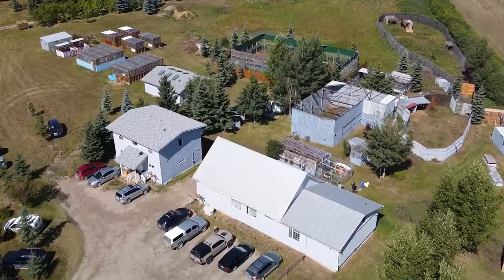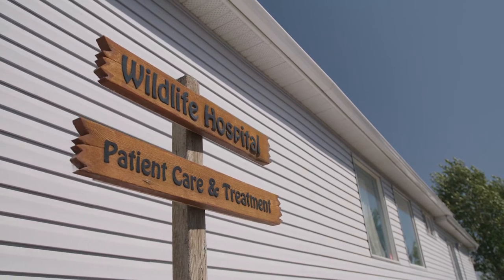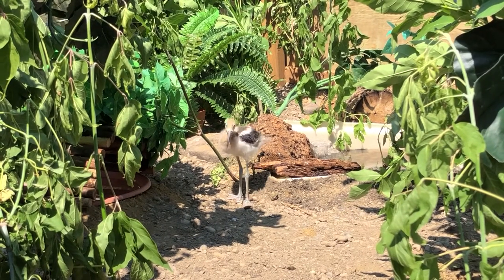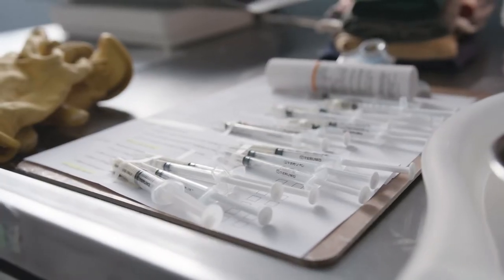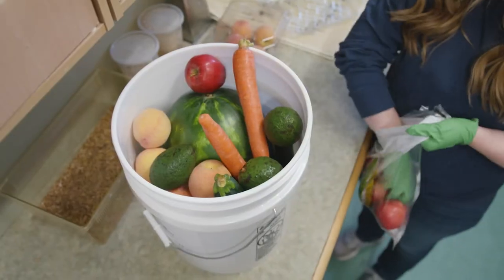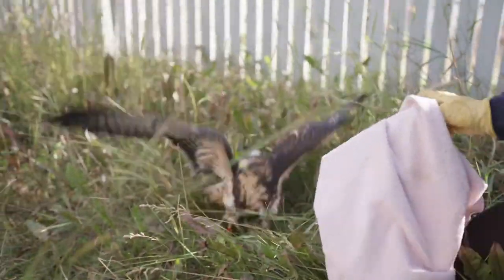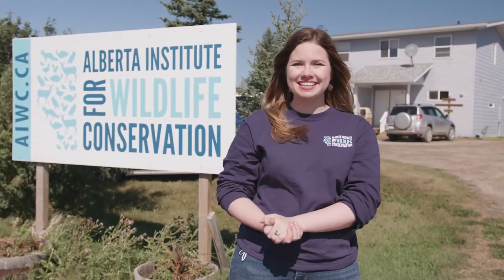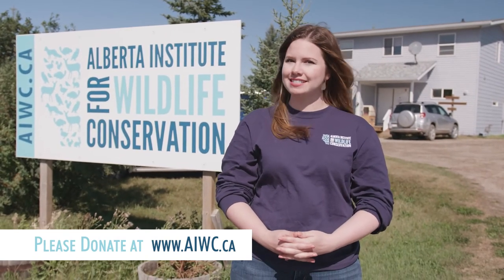AIWC Facility Tour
This GivingTuesday we are asking for your help to care for Alberta’s wildlife in need.

AIWC is a non-profit organization. We are funded by donations from you and by successful grant applications. Aside from emergency subsidies during the pandemic, we do not receive government funding. Even then, the support has been limited to organizations like ours.

A BIG thank you to Jamie at @rundle_films for donating his expertise and time in creating this video for us. It gives a wonderful glimpse into life at AIWC. Thank you, Jamie!

Every day is different at AIWC, we never know what animals we may receive or what calls could come through. We have to be prepared at all times to care for an animal in need. Please give today. We can’t say it enough but every little does help. From $1 to $100, it all makes an impact to us living out our mission.

or by clicking the direct link in our bio. Thank you 💓